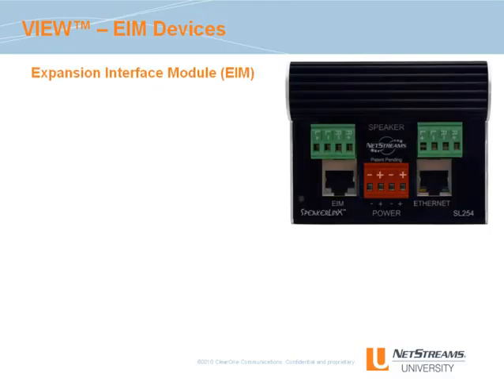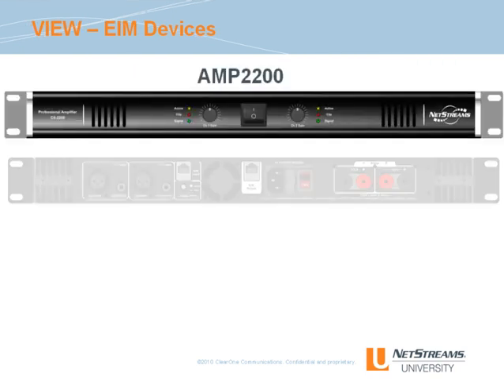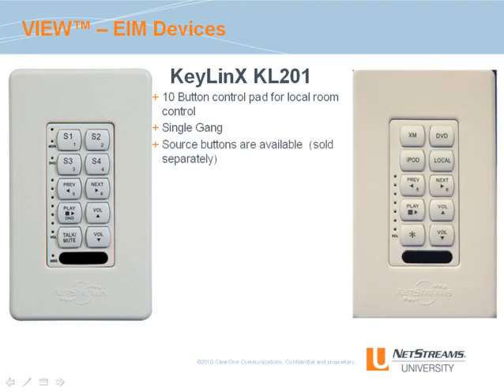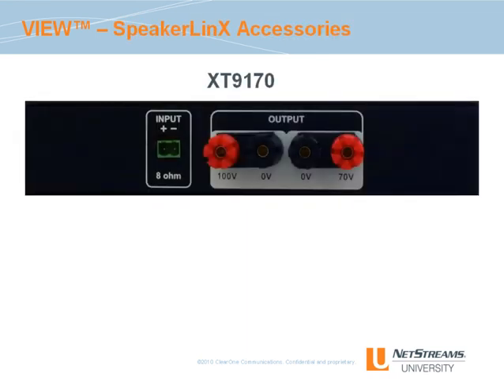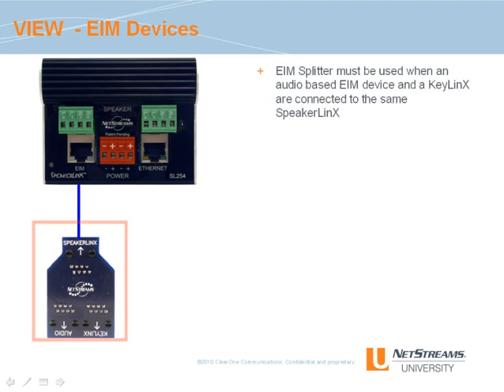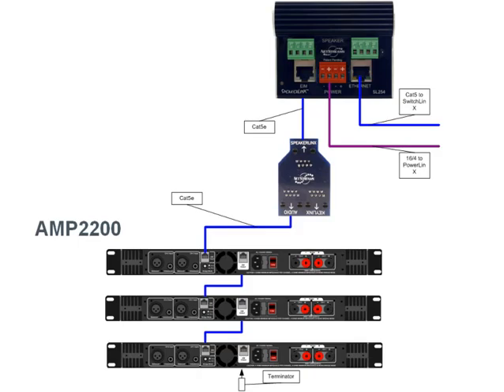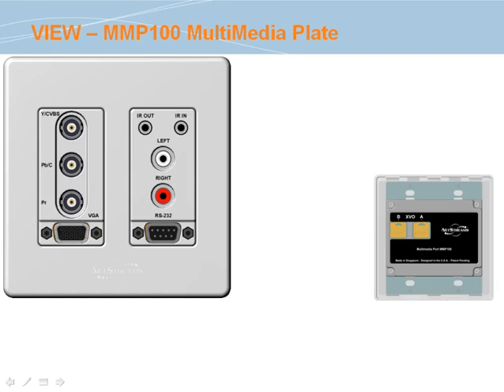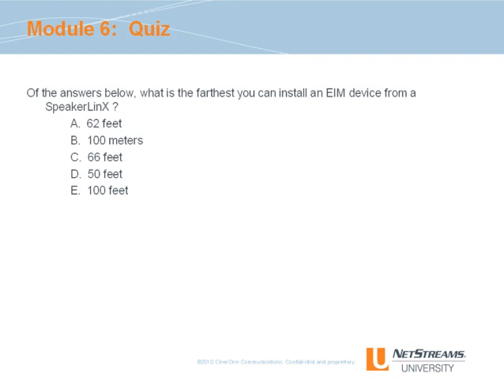Audio/Video Distribution and Control - Basics Video 6